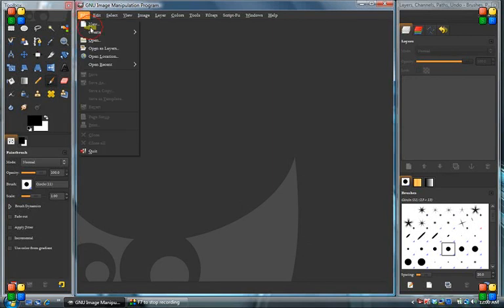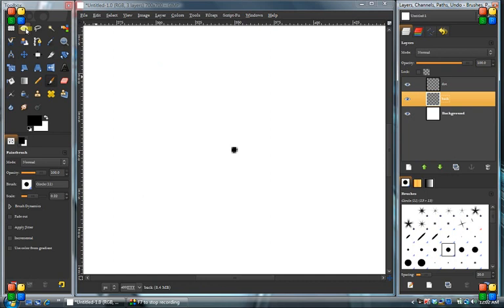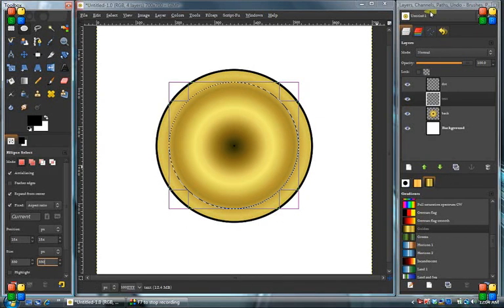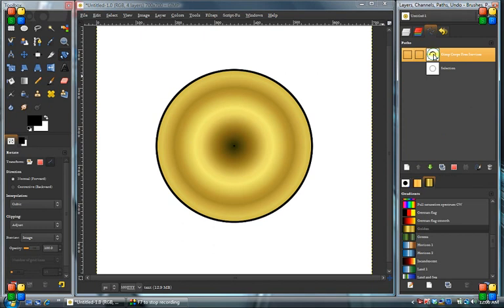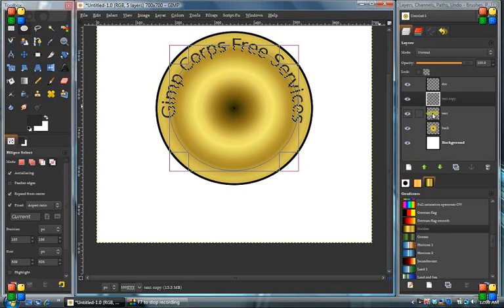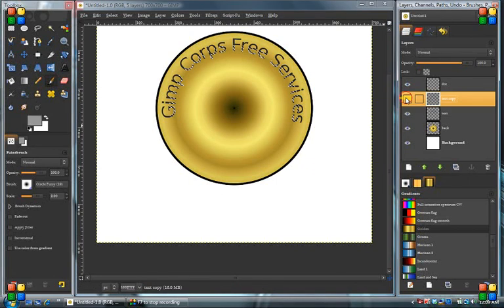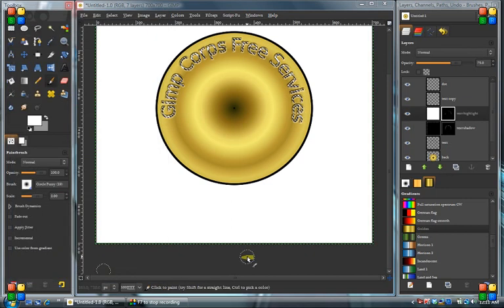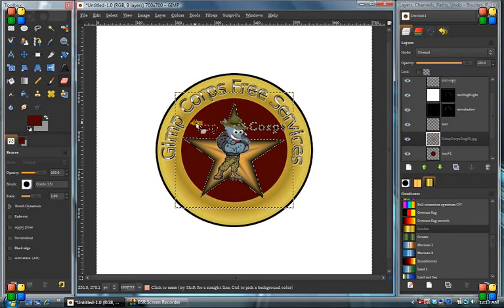Tutorial for making a Round Logo w/ Chrome Text using Gimp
This is a project tutorial that will show you how to make a round logo with the added effect of chrome text if you would like using Gimp.